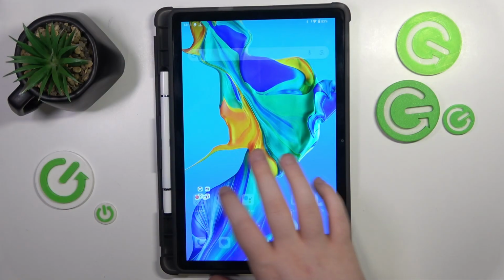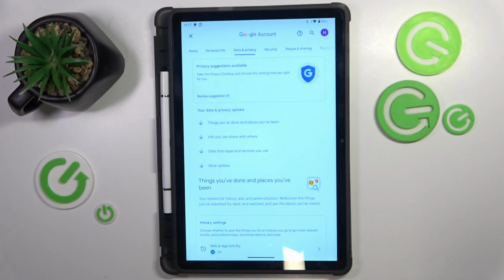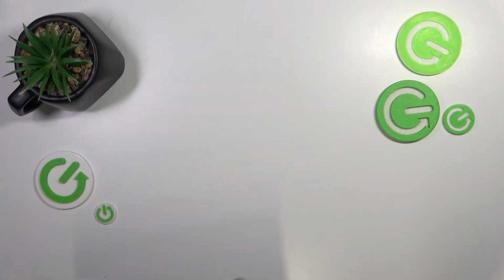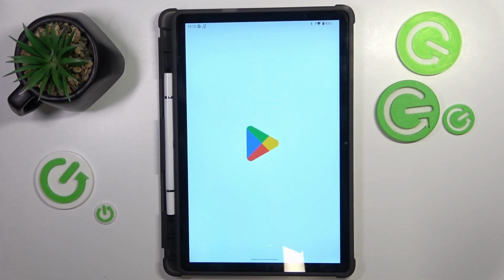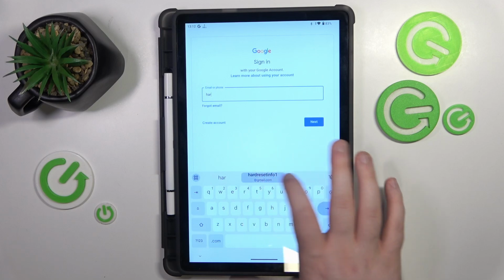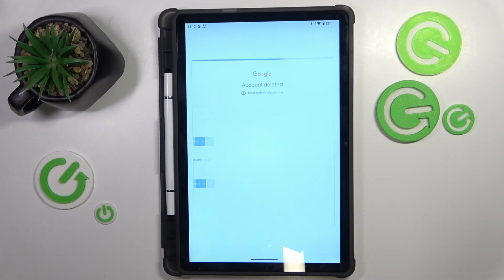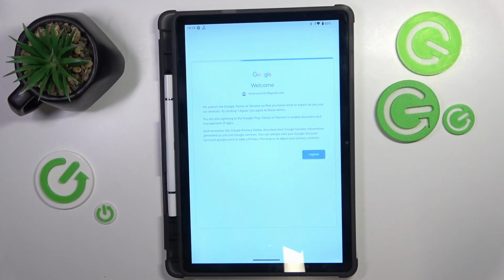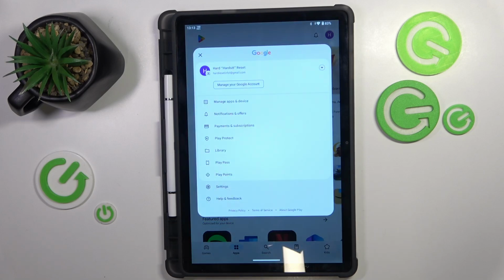Oukitel OT11 - How to Bypass Parental Control | Disable Restrictions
Hello guys! In this video, we’ll explore how to bypass parental control on the Oukitel OT11 if you need to disable restrictions for unrestricted access. Whether it’s to regain full functionality or make specific adjustments, we’ll guide you through the process step by step.

How to bypass parental control on Oukitel OT11?
How to disable restrictions in Oukitel OT11 Smartphone?
How to manage parental controls on Oukitel OT11 Phone?